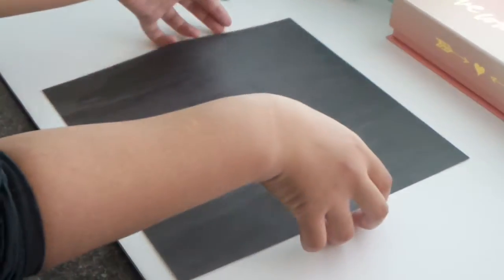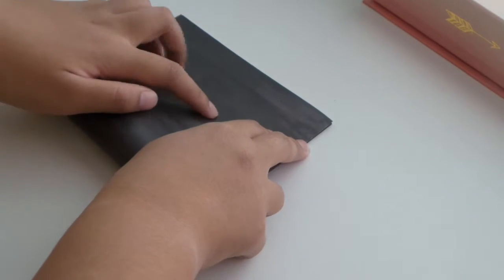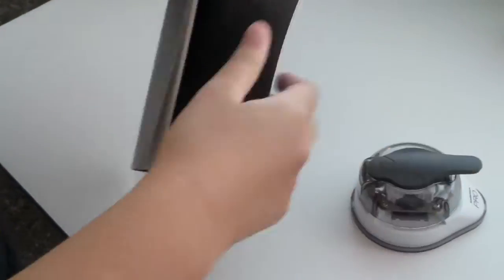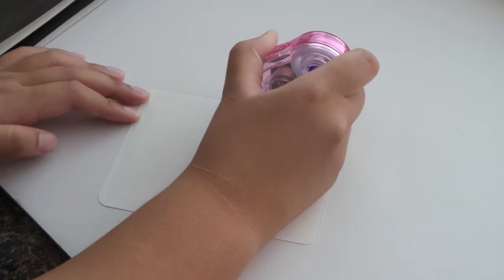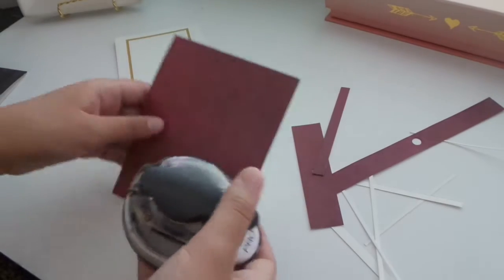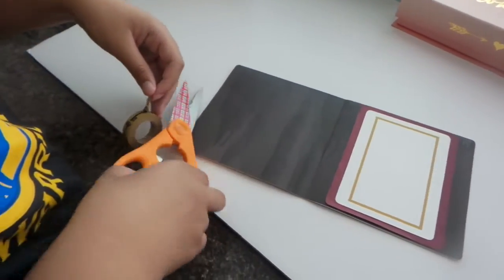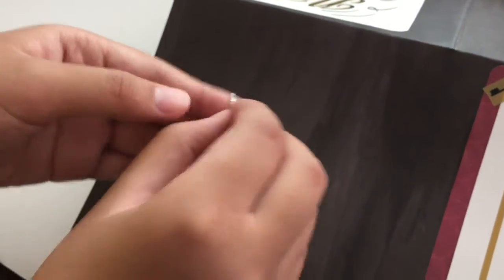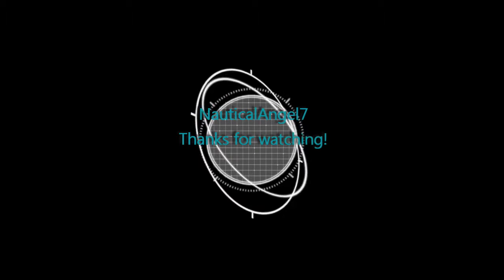DIY Birthday Card for a Dude ;) | EASY & INEXPENSIVE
Hey everyone,

In an attempt to make my channel more diverse, I decided to add an Art & Writing segment. I love both science and art so I want to share with you all on my channel a little more of me than just being a nerdy gamer.

This is my first time doing a DIY so I hope you like it. :)

Tools used:

boning tool
corner cutter
awl

Expect to see more of these videos in the near future. Thanks! :)

~Jess